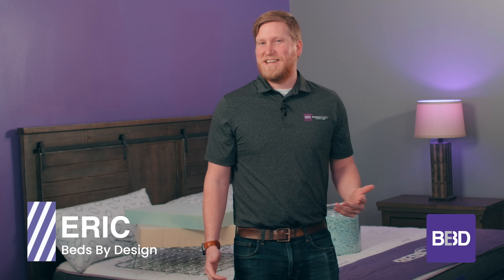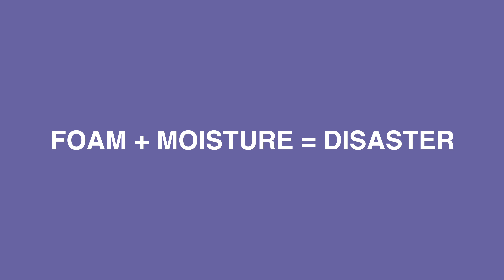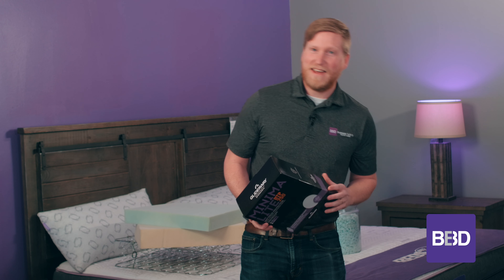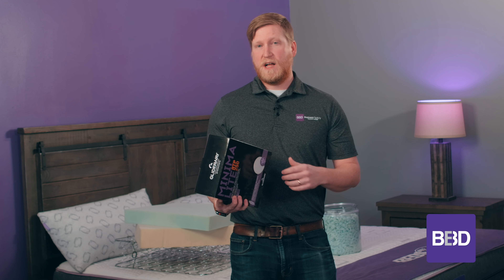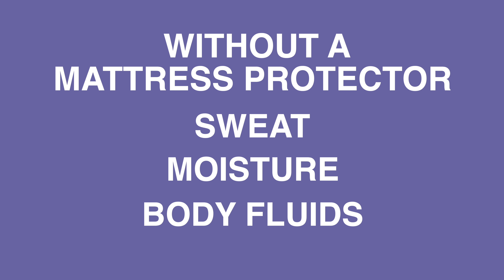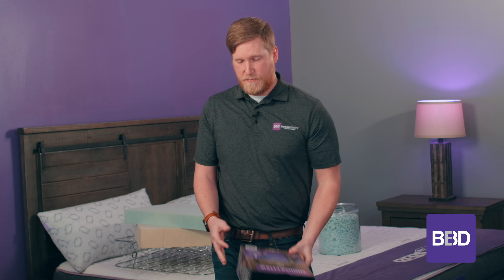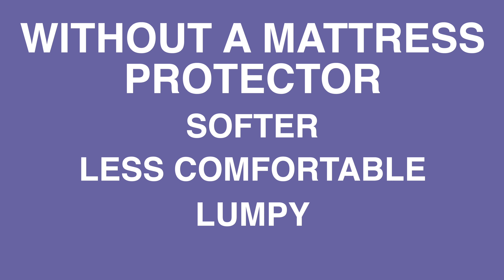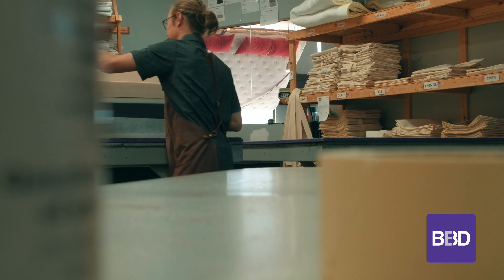Beds By Design | Mattress Protectors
Protect your investment, you'll thank us later.

Business Name: Beds By Design
Address: 2720 S. Louise Ave, Sioux Falls, SD, 57106
Address: 4505 13th Ave SW, Fargo, ND, 58103